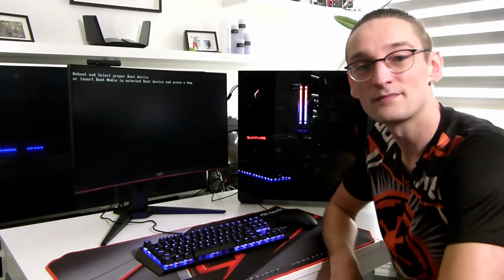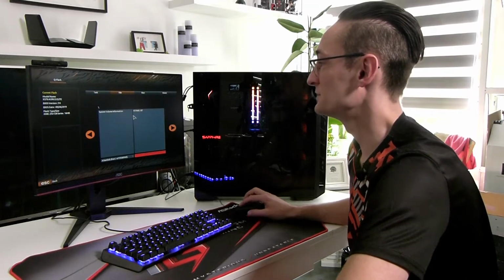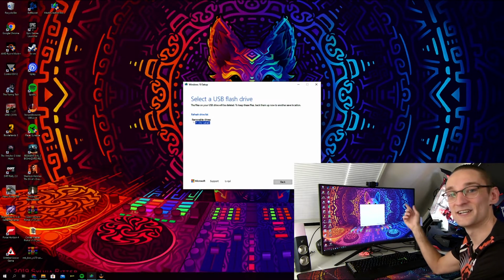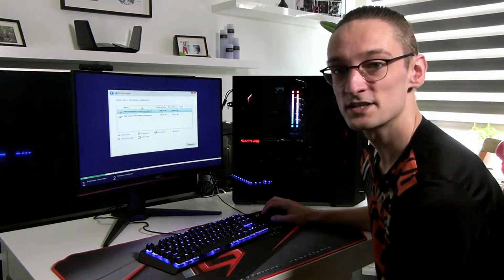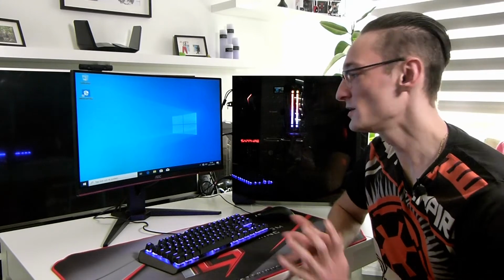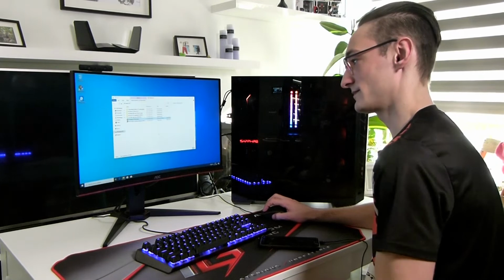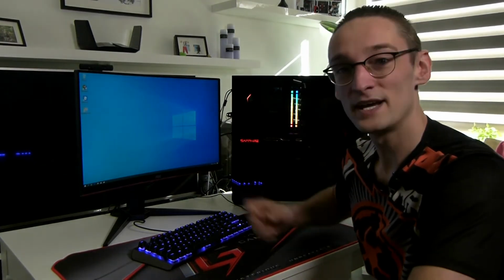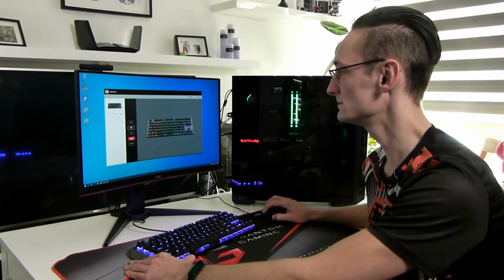Windows install guide! Including BIOS!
Build Complete! Now What? - Windows install guide! Including BIOS!
In my previous video I've built a new pc, but what do you need to do when your build is done? You can turn on your pc but without an Operating System you can't do anything but look at it. So in this video I show you what you need to do to get it working!